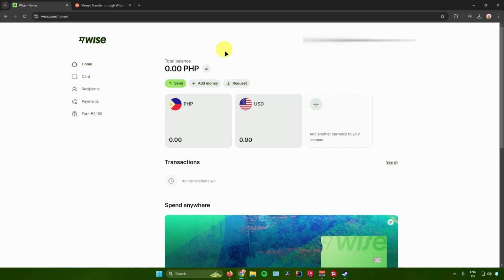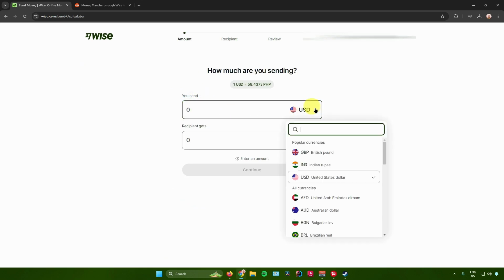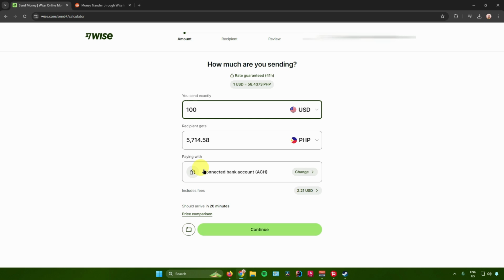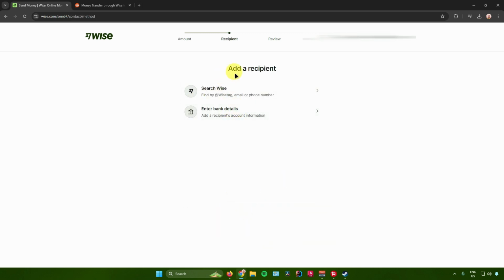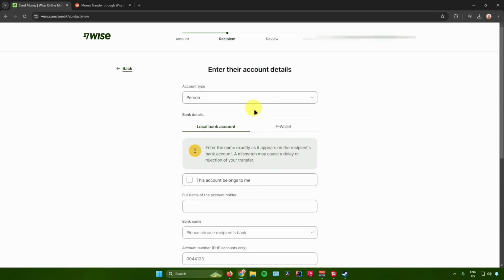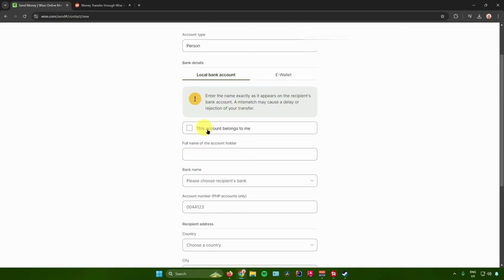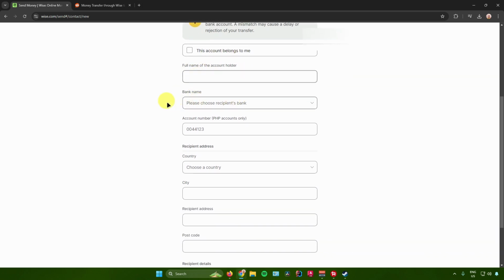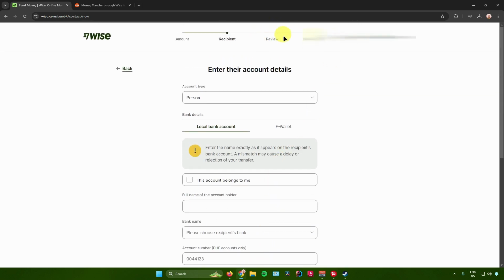How to Transfer Money From Wise to Your Bank Account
In this quick tutorial I explain, how to withdraw money from Wise account.